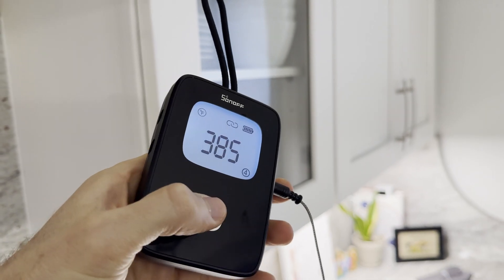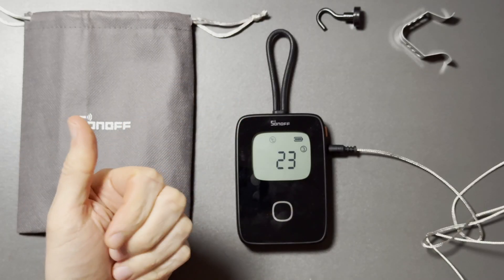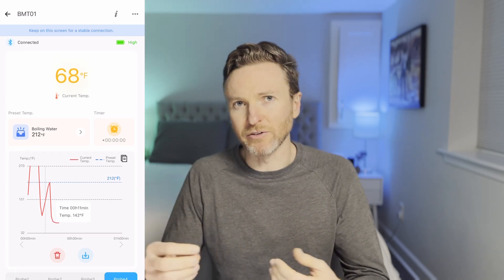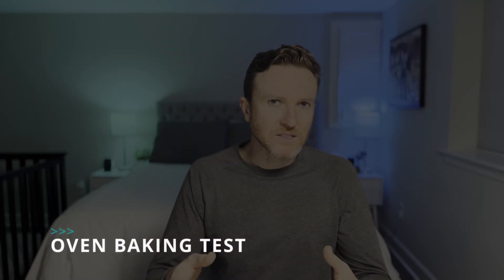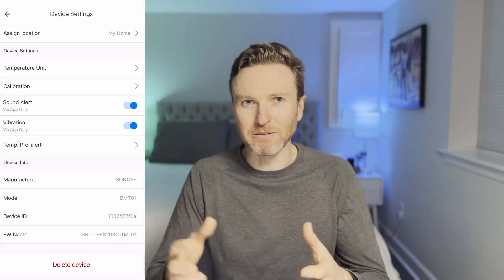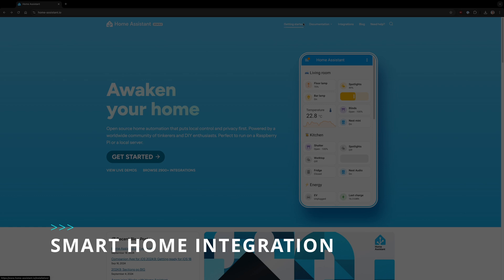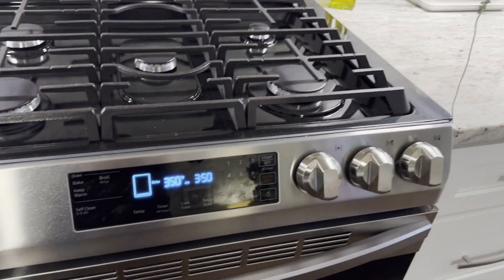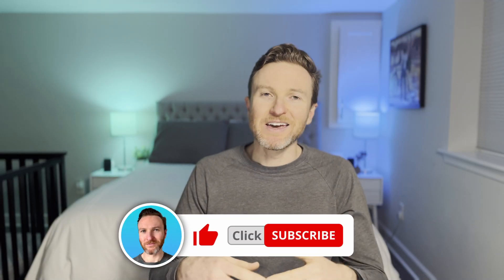Make your oven, stove, and grill smarter (SONOFF BMT01 Meat Thermometer Review)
Review of the SONOFF BMT-01 BBQ Meat Thermometer, including how to track the temperature of a grill, oven, and boiling water, and integration with Home Assistant.

Device provided by SONOFF for review.

⭐ FEATURED TECH
SONOFF BMT01 BBQ Meat Thermometer
Save 10% with code MICHAELSLESONOFF

📘 CHAPTERS
00:00 - Introduction
00:27 - Features
01:38 - Temperature monitoring
02:25 - How I'm using this
03:27 - Oven baking test
04:46 - Water boiling test
05:48 - Smart home integration
06:28 - Final thoughts
08:17 - Outtakes